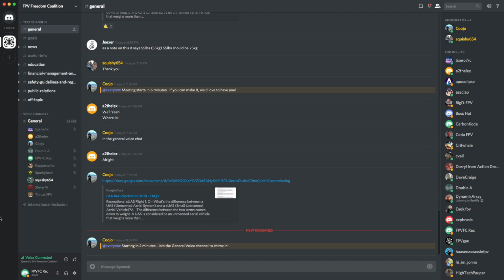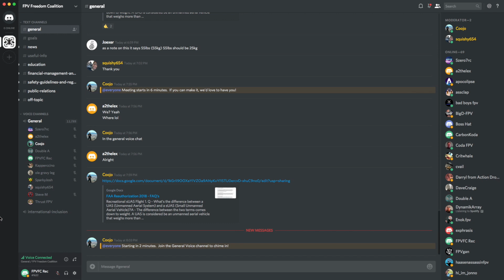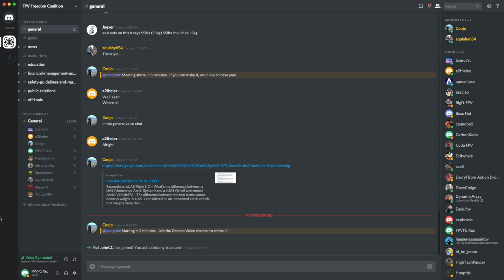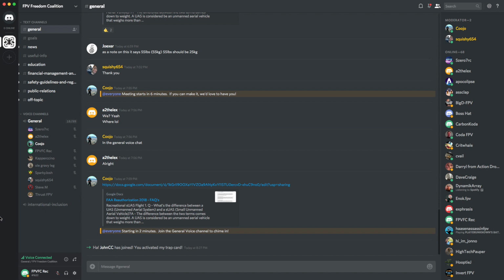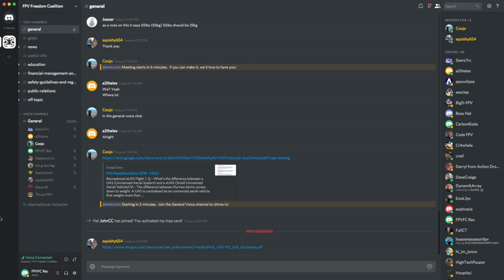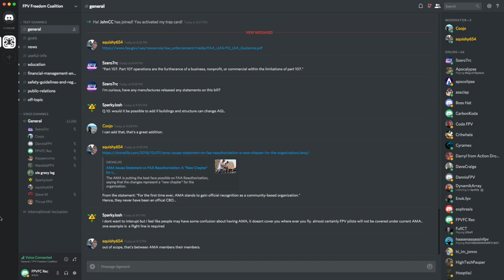2018-10-10 FPV Freedom Coalition Meeting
Recording of the FPV Freedom Coalition Discord Meeting from October 10, 2018